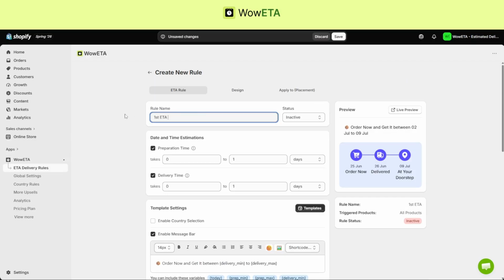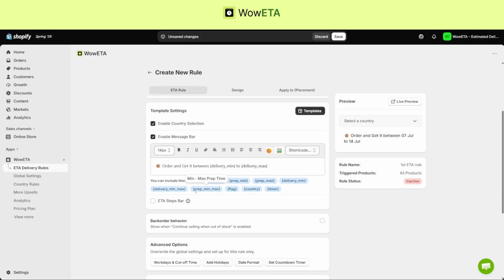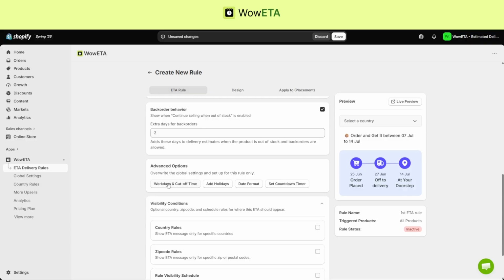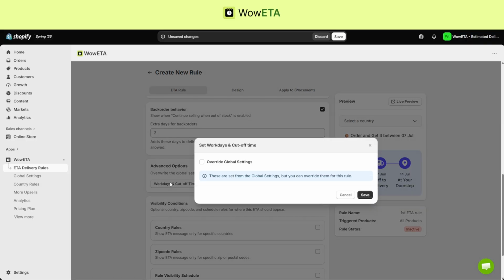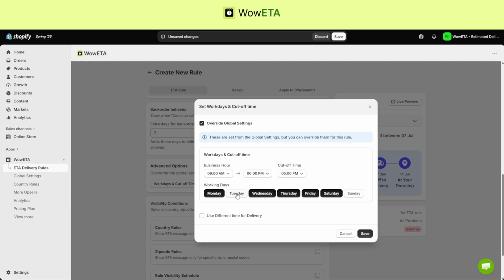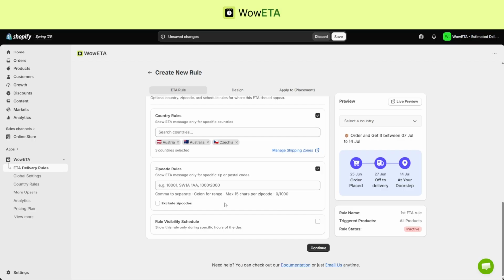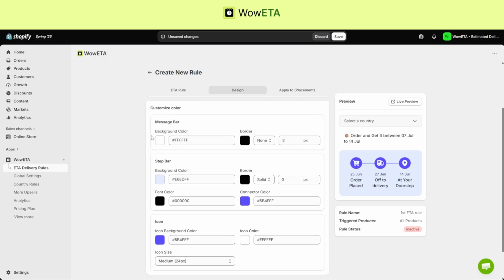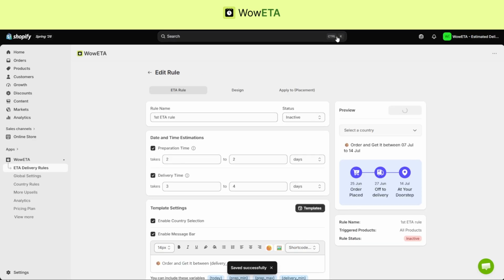How to Create an ETA Rule in Shopify | WowETA Step-by-Step Guide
Learn how to create and customize an ETA (Estimated Delivery Date) rule in your Shopify store using WowETA.

In this step-by-step Shopify tutorial, you'll learn how to create delivery date rules, customize estimated delivery messages, configure delivery settings, and display accurate delivery dates for your customers.

Whether you want to create different ETA rules for specific products, collections, countries, ZIP codes, or marketing campaigns, WowETA makes it simple—without writing a single line of code.

📌 In this video you'll learn:
✔️ How to create a new ETA rule
✔️ Customize your delivery date message
✔️ Configure delivery days and settings
✔️ Apply ETA rules to products or collections
✔️ Set up delivery rules for campaigns
✔️ Publish your ETA rule on your Shopify store

Showing accurate estimated delivery dates helps build customer trust, reduce "Where is my order?" support requests, and improve your Shopify store's conversion rate.

🚀 Try WowETA – Estimated Delivery Date for Shopify now.

✔️ Product Page ETA
✔️ Collection Page ETA
✔️ Country-based ETA Rules
✔️ ZIP Code-based Rules
✔️ Countdown Timers
✔️ Cut-off Time Settings
✔️ Rule Scheduling
✔️ Built for Shopify